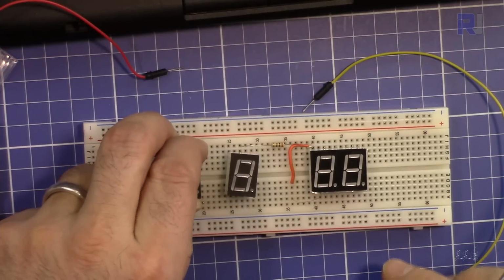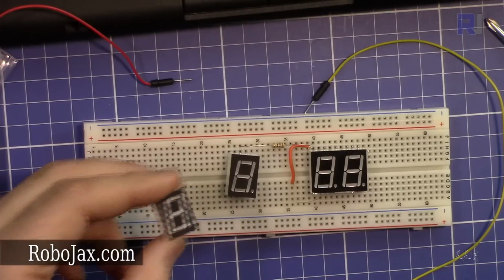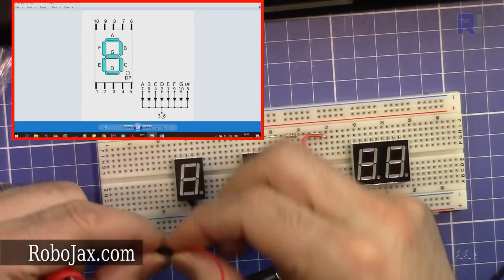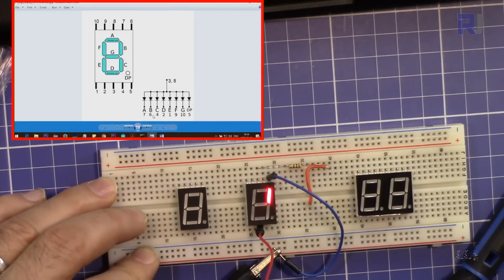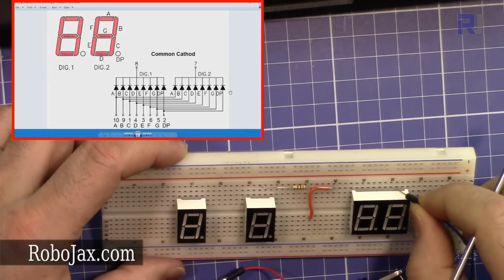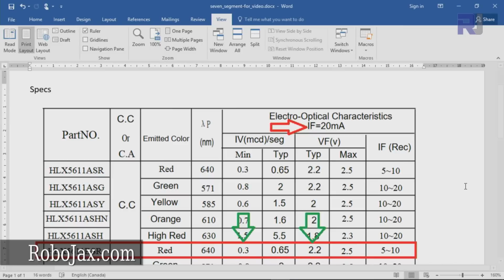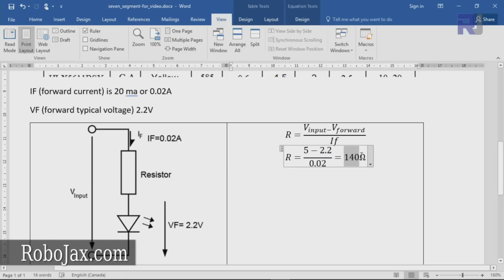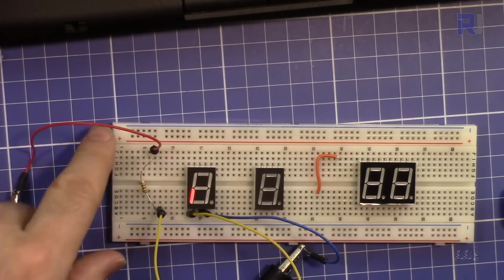How to use LED seven segment display and calculate its resistors value - RJT652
This video shows you how to use the common cathode and common anode 7 Segment display  with 1 digit and 2 digits 7 segment display

Banggood or UNO board

***Purchase Common Anode Seven Segment from ***
Amazon USA
Amazon Canada
Amazon Europe (all Europe)

***Purchase Common Cathode Seven Segment from ***
Amazon USA
Amazon Canada
Amazon All other countries

Chapters in this video:
00:00 Start
09:18 calculating resistor